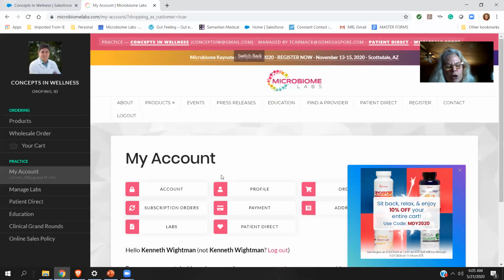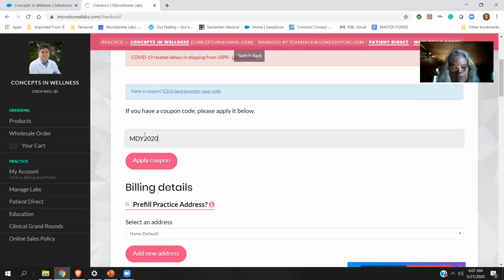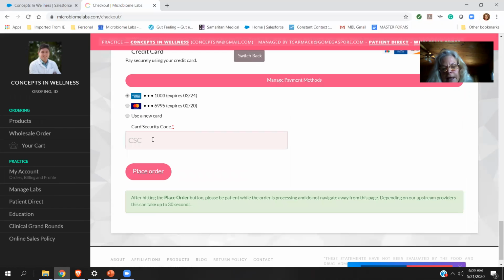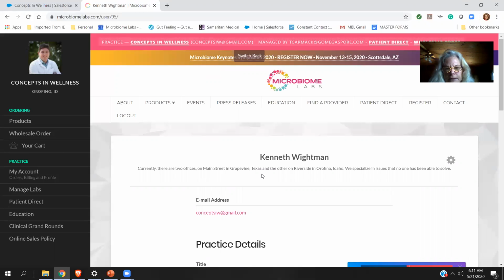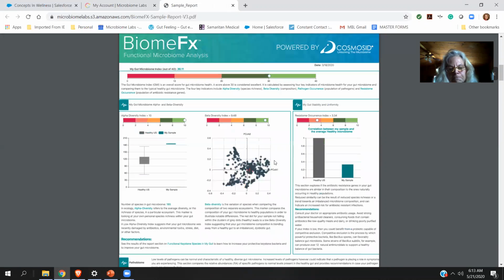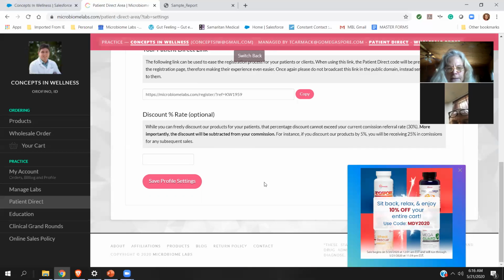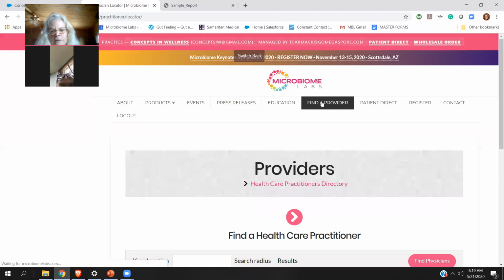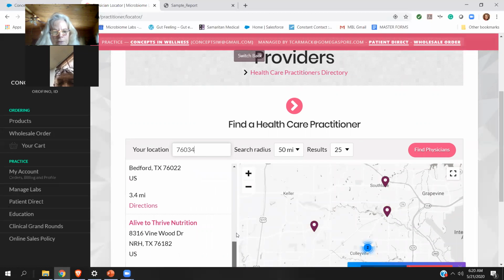Navigating Microbiome Labs Website by Tracy Carmack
Maximum use of benefits in ordering, discounts, Patient Direct, Practitioner Locator visibility, BiomeFx Lab results,